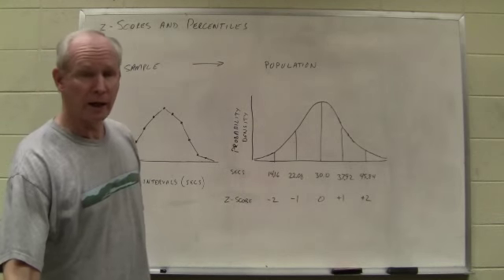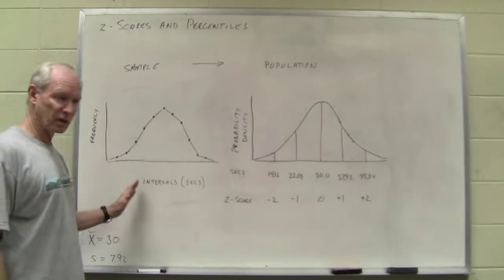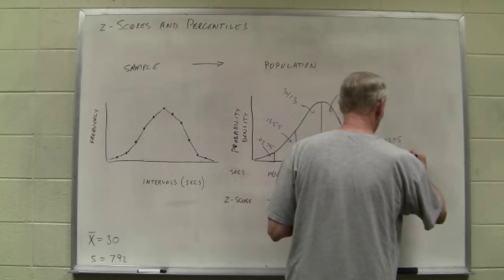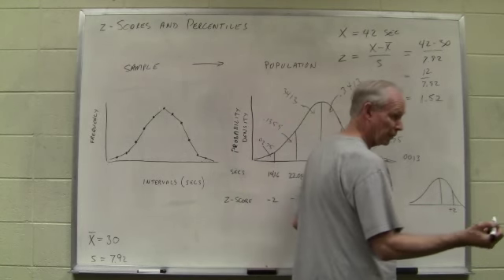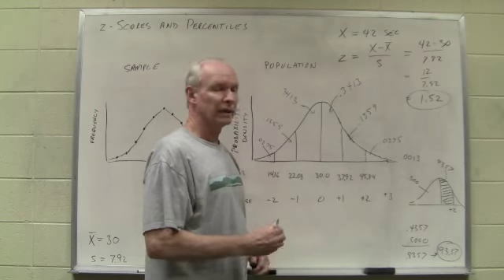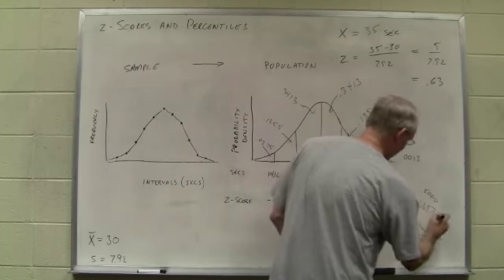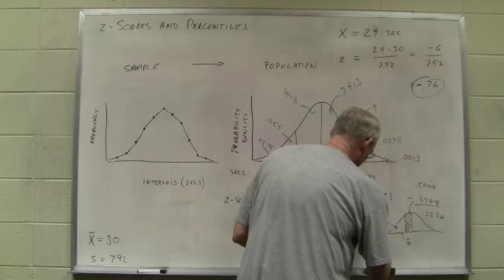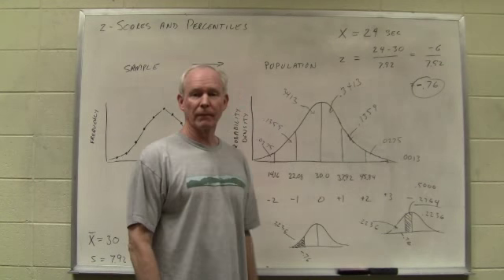Percentiles from z Scores